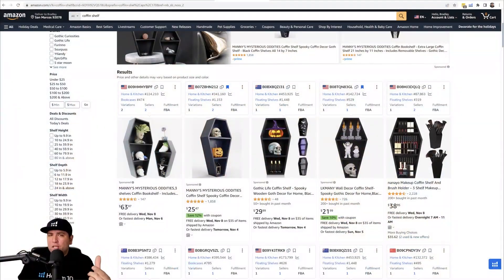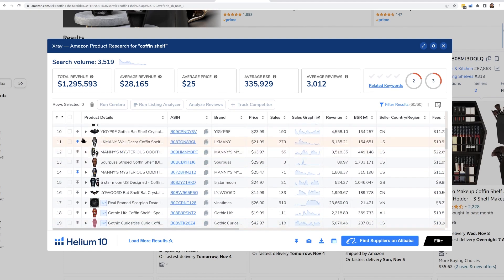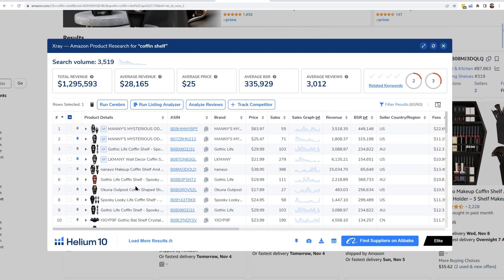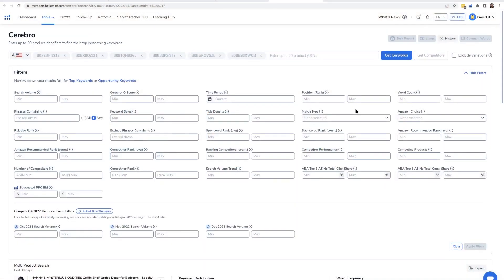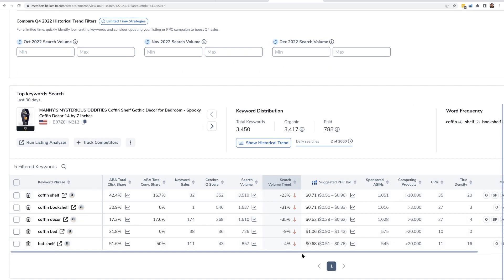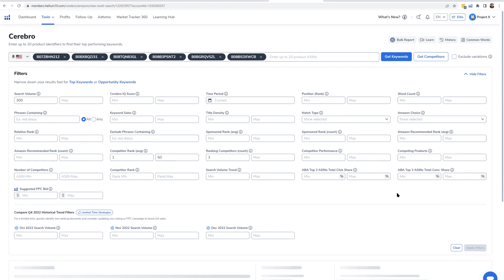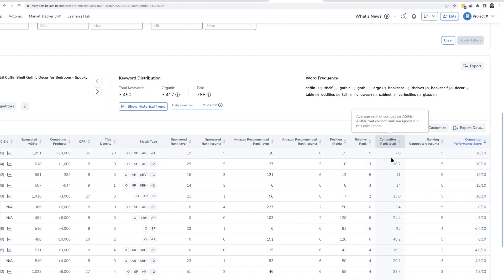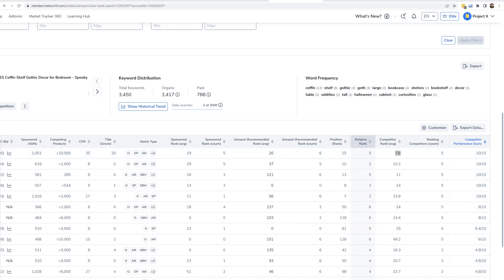How to Find the Top Amazon Keywords for a Niche or Group of Products - Cerebro Pro Training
Want to know what the top keywords are for a group of Amazon products? With this strategy you can get the top 10-20 keywords in seconds with just a click of a button!